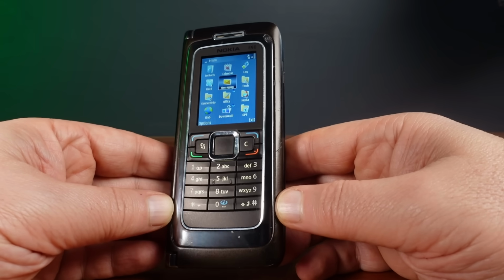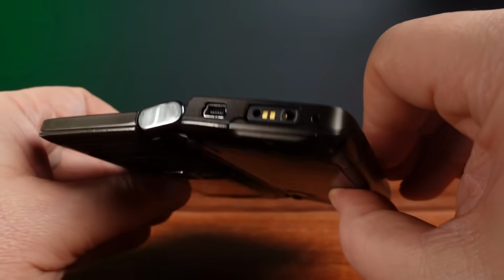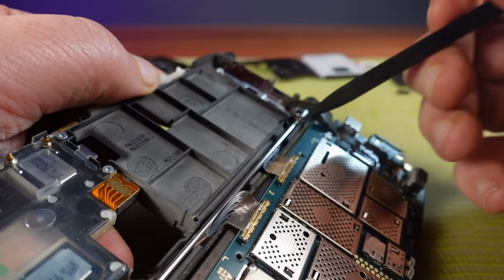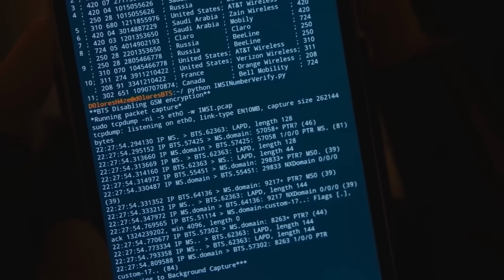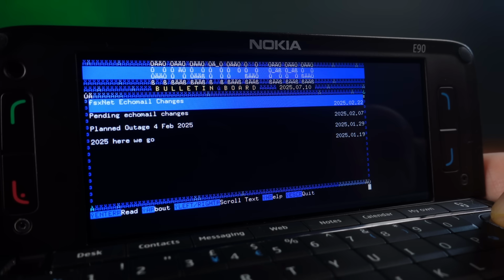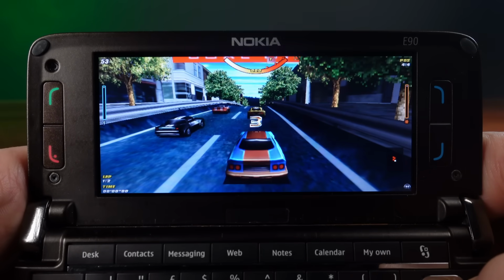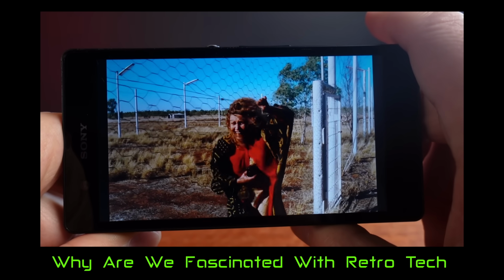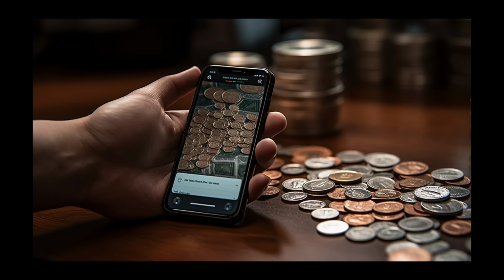Nokia’s Greatest Smartphone Was The Last of Its Kind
Grab a block of chocolate and get ready for a black cat to cross your path. Spend time with the Nokia E90 Communicator. The greatest keyboard based smartphone in existence.

When you are in a foreign country, working as a covert agent, in the year 2007, you have to know where your phone is. And it had better be a good one. So why not get the best, and here it is.

Exposing The Flaw In Our Phone System

Film & TV:
Scrubs (TV series)
The Listening [In ascolto] (2006)

Depeche Mode - Halo (Alt. Maxiblues Remix 2024)

Follow Janus Cycle on Instagram, Reddit, or Twaddle.

Discuss your favourite technologies and devices with us on Discord